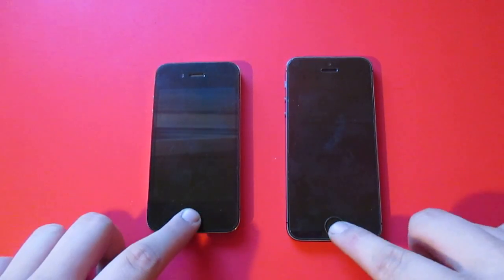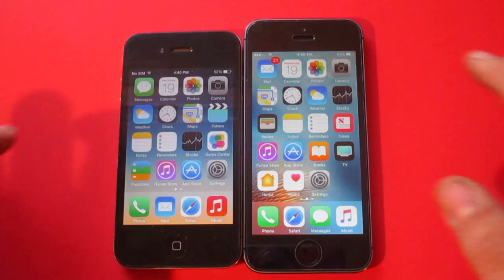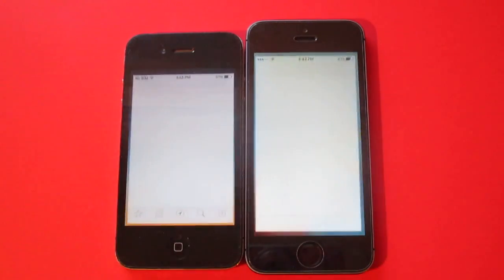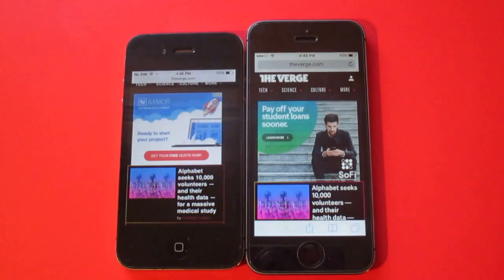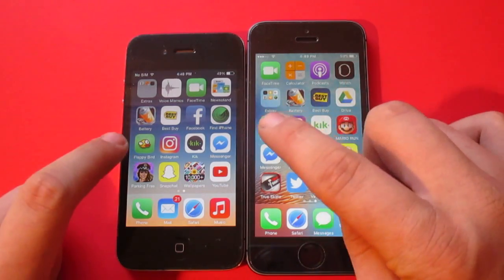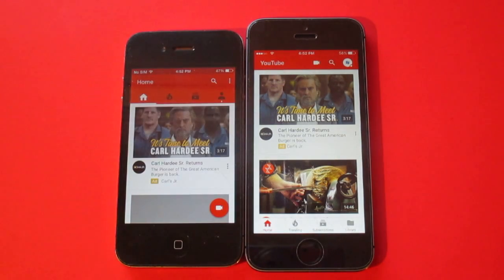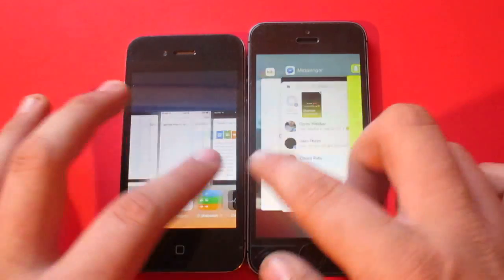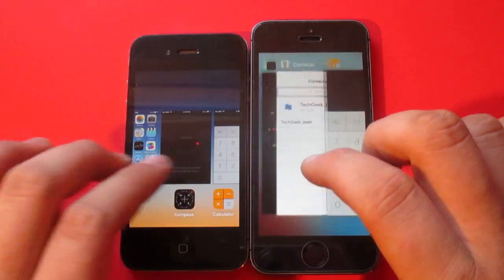iPhone 4 vs iPhone 5s